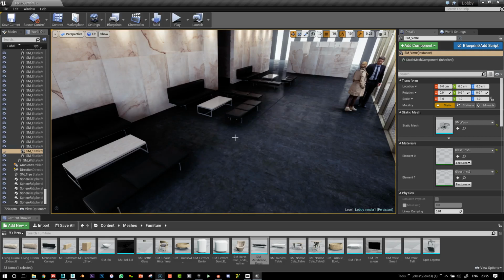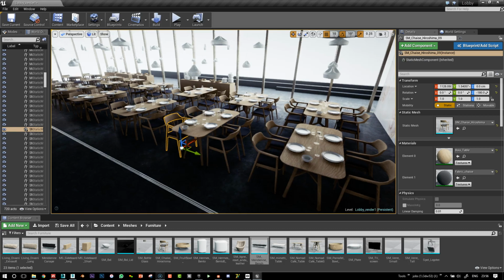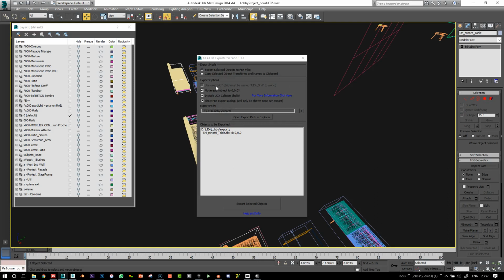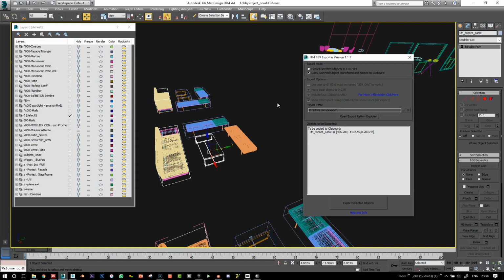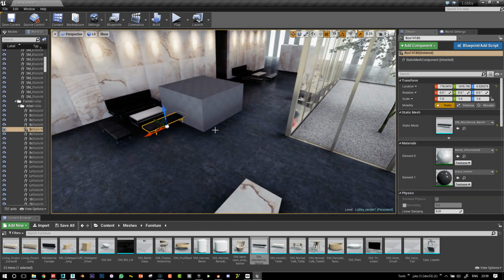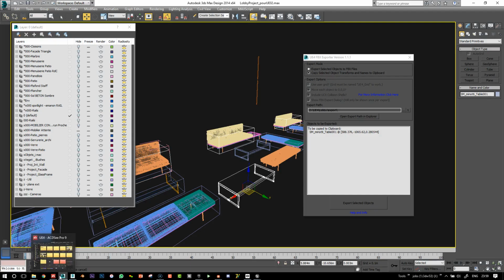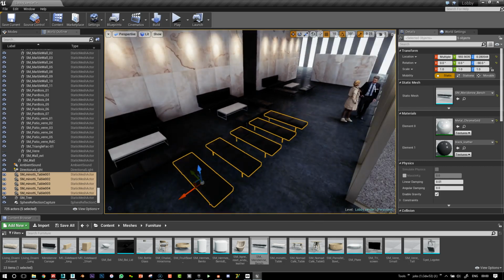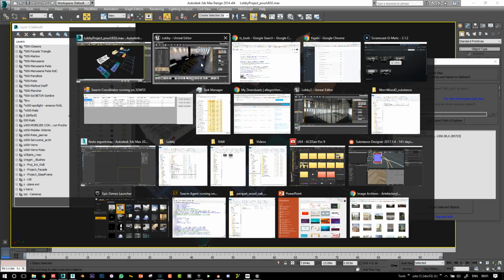10 4 Placing instanced objects from 3dsMax